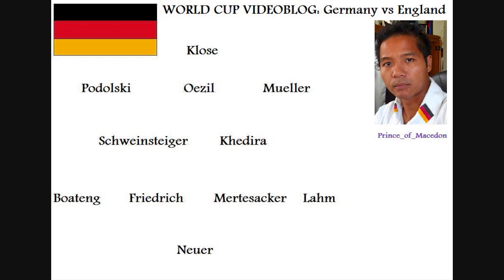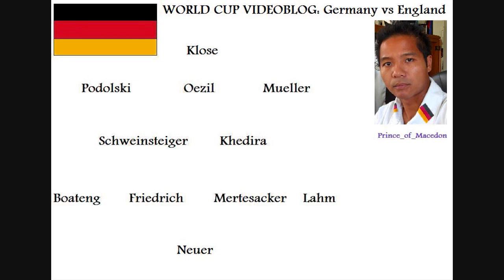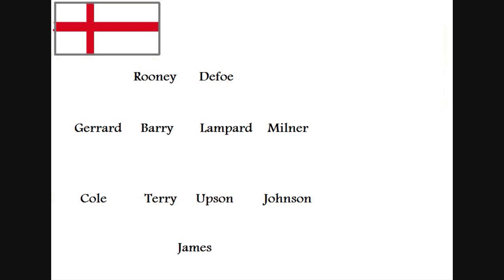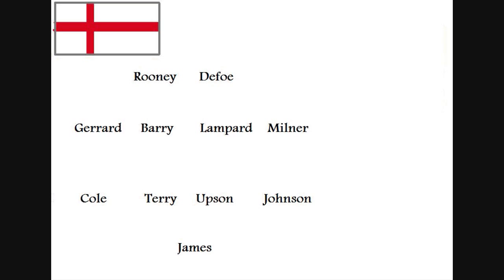World Cup 2010 Videoblog: Germany vs England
This is my 2010 World Cup Videoblog where I talk about Germany after each of their games.  I've been a hardcore fan of the German Nationalmannschaft ever since I was a kid.

In this videoblog, I talk about the tactical formations of Germany-England, a game recap, my thoughts on the game, questions for the viewers, and my predictions for Germany's next game against Argentina.